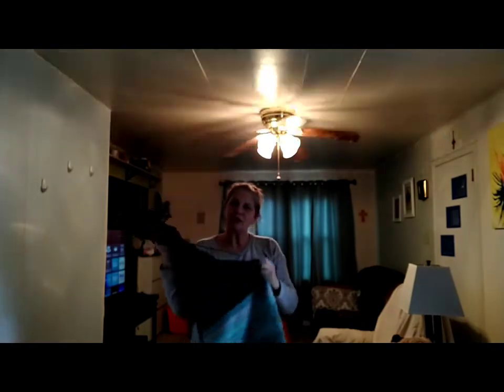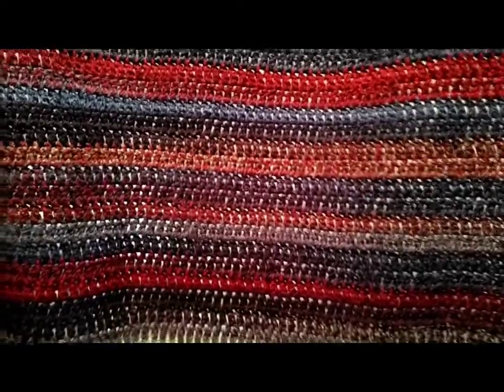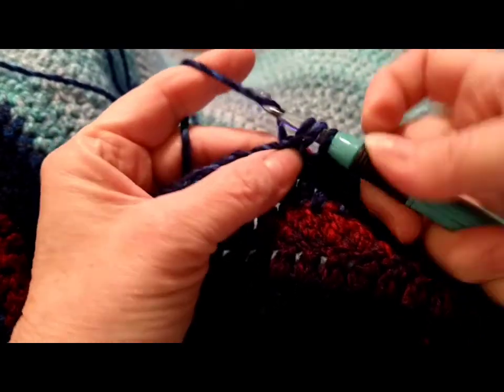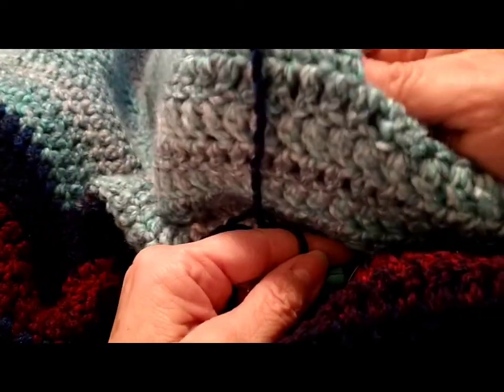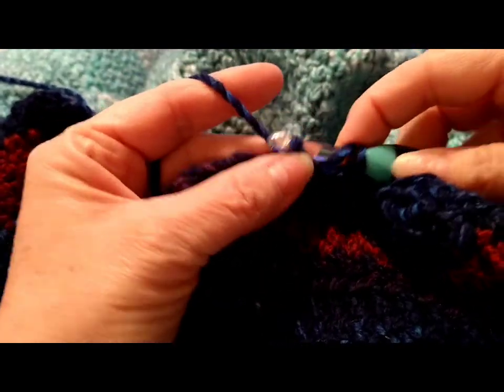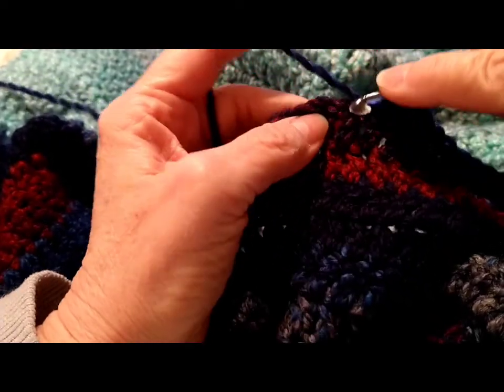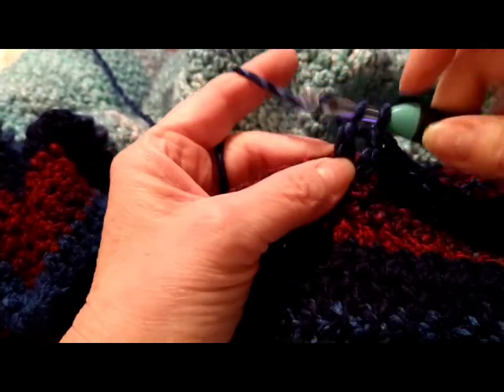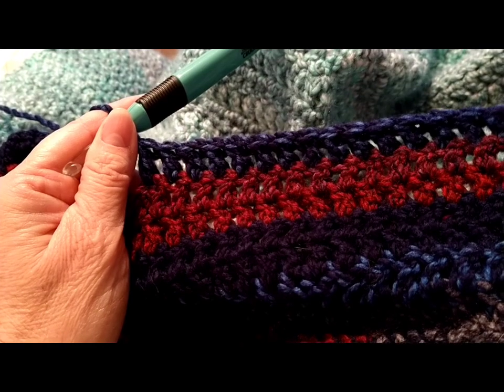Come watch me crochet and chat. Progress on my double crochet blanket. My colors are so different.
Come see my progress on the Double Crochet Blanket. I am chit chatting an glad to do another video. I appreciate you all.